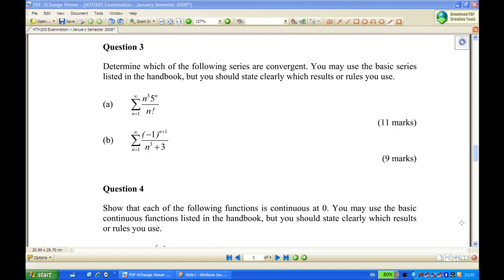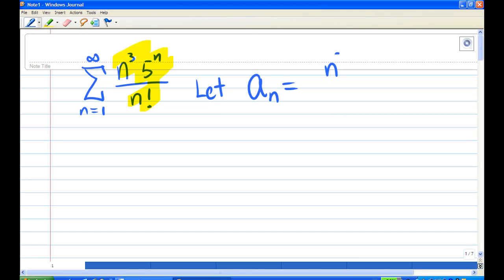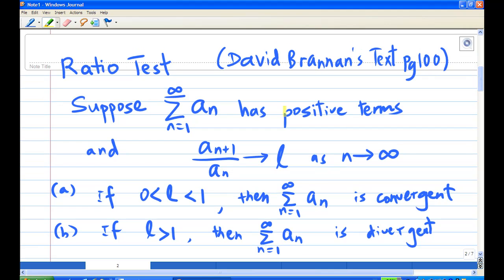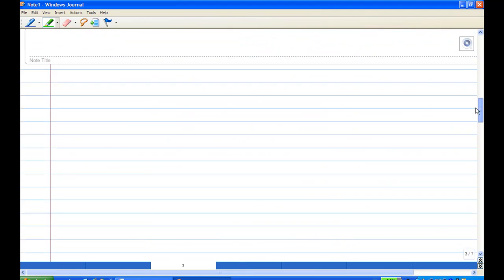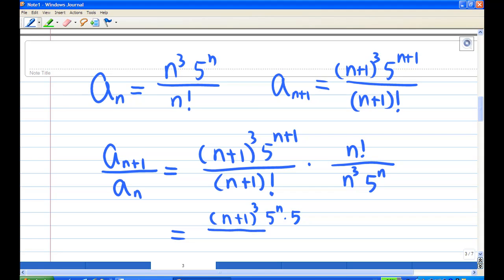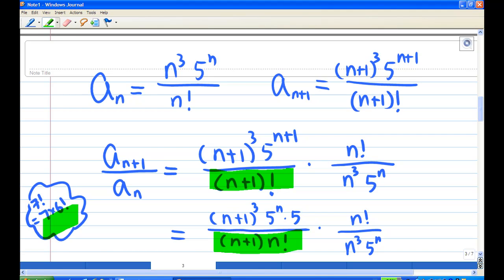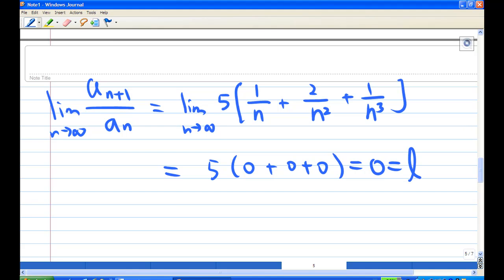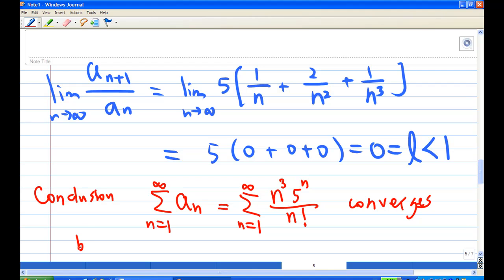Example on Ratio Test.mp4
Test the convergence of infinite series by ratio test.